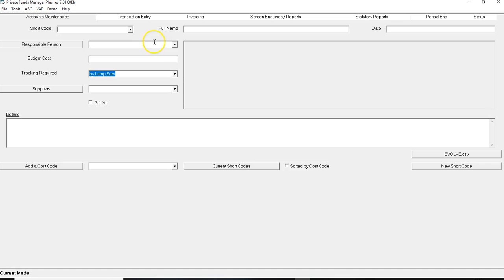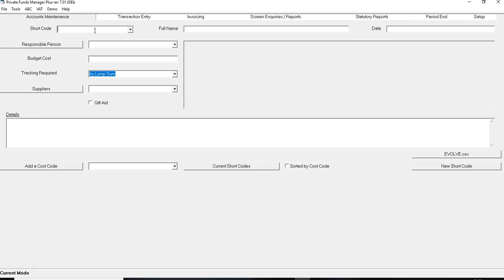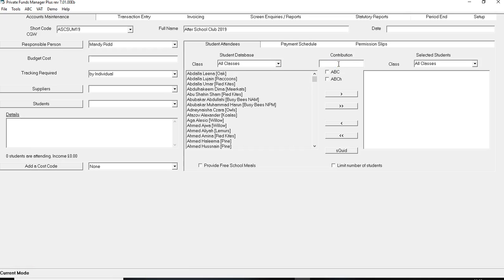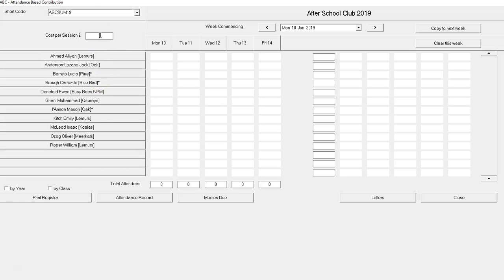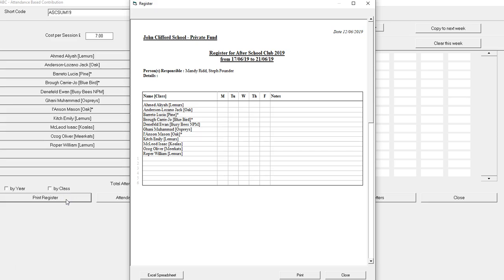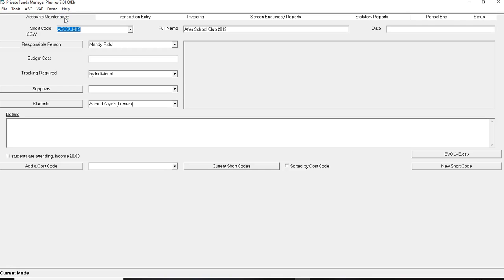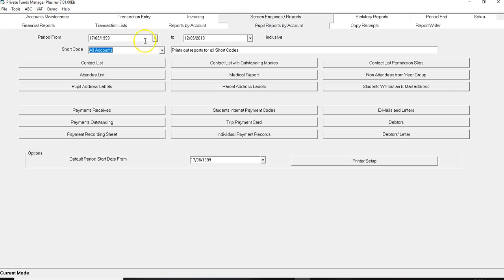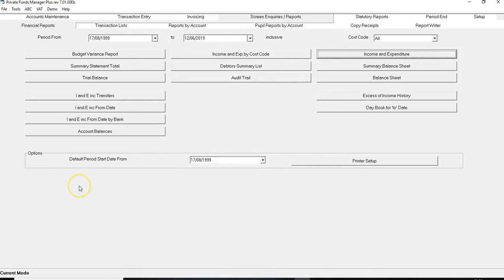Club video Alison